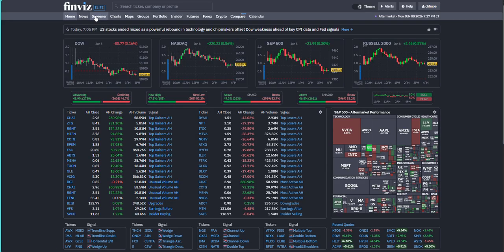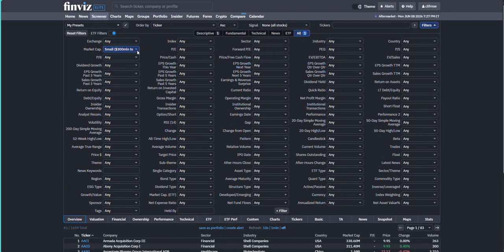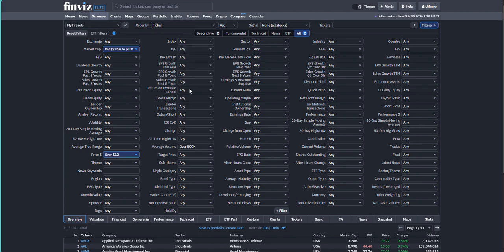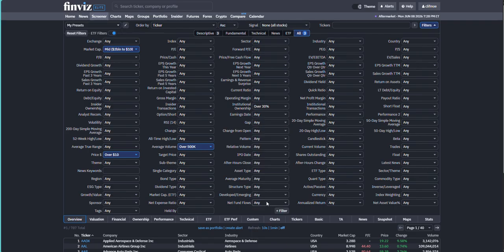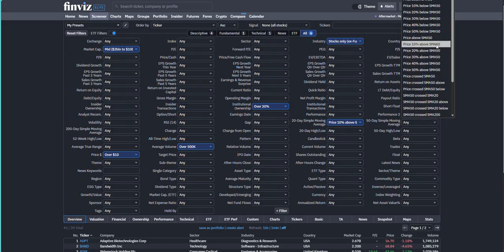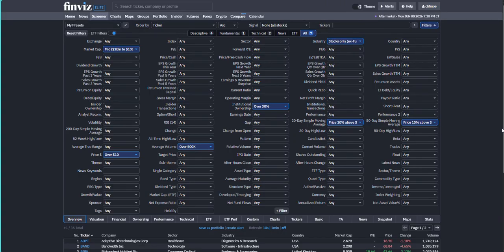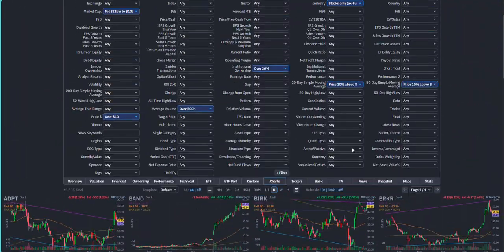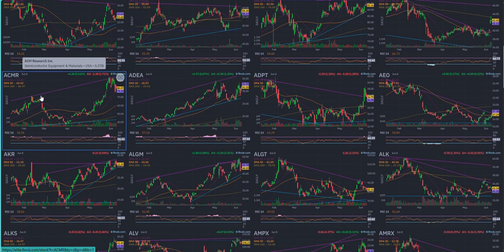FinViz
Filter settings for finding setups